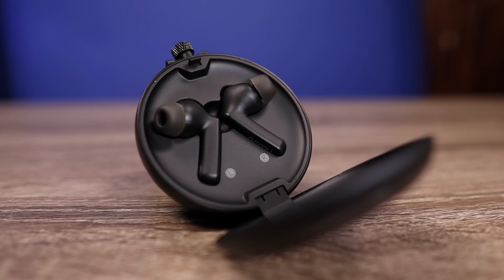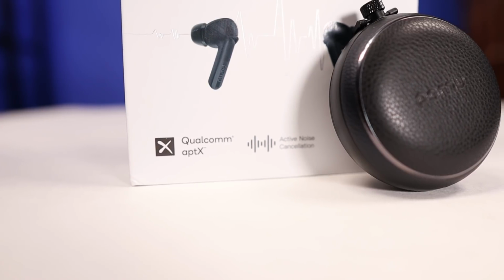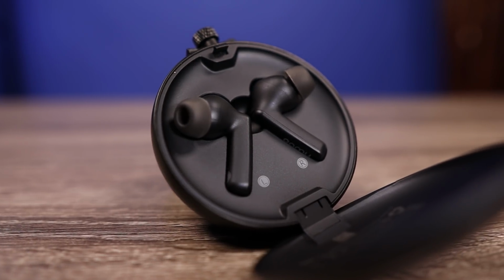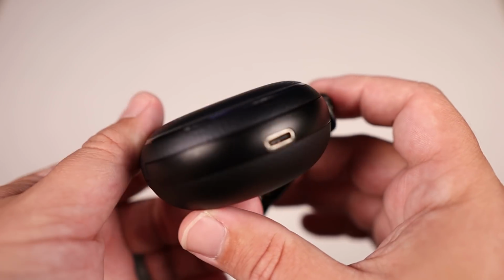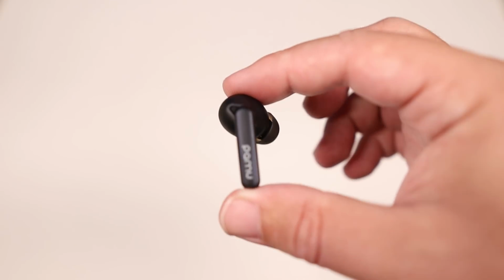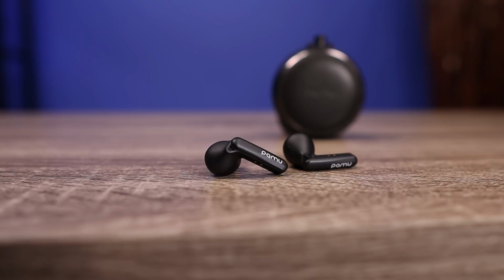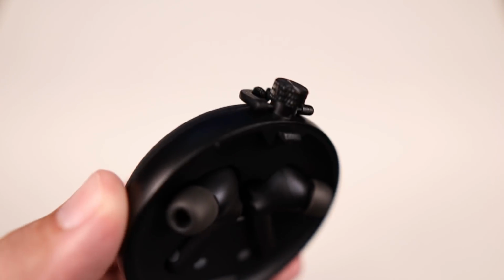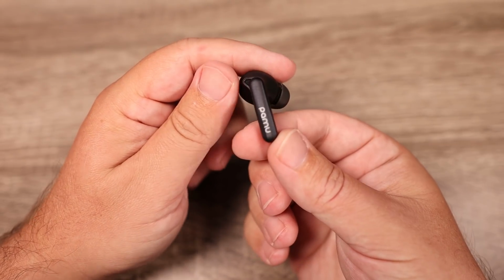Pamu Quiet : World's First Dual Chip ANC Earbuds!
Make sure to get a .tech domain today for a more clean and professional look!

Like my monitors?

PSN: kvmartin
Steam: Gamesky